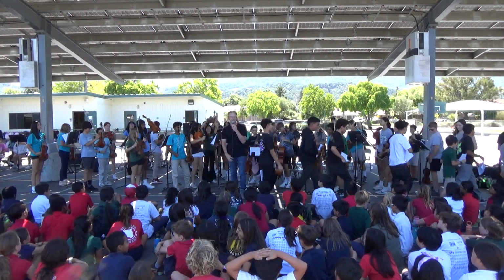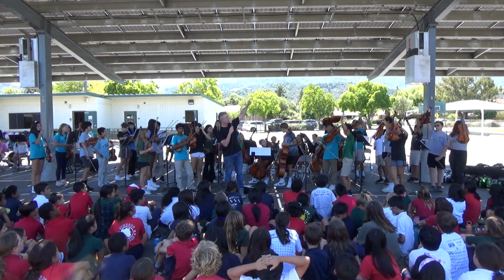Part 2: Chamber Orchestra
Chamber Orchestra, Mr. Scott Krijnen, Orchestra Director

00:00 Orchestra instruments and description by Mr. Scott Krijnen
00:55 Sounds of instruments
02:13 The Incredibles